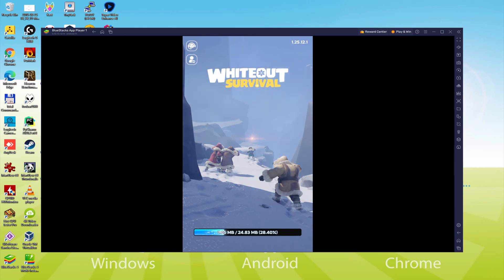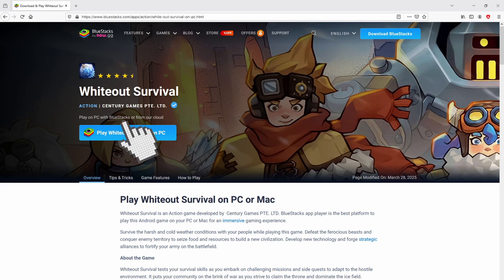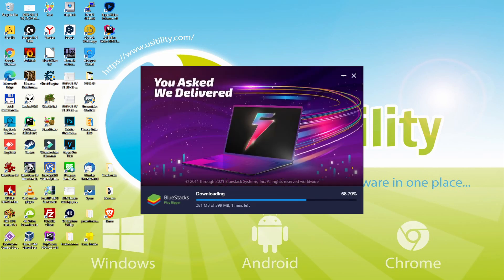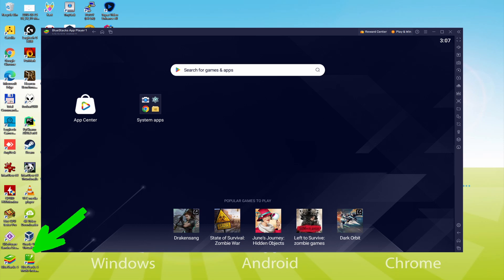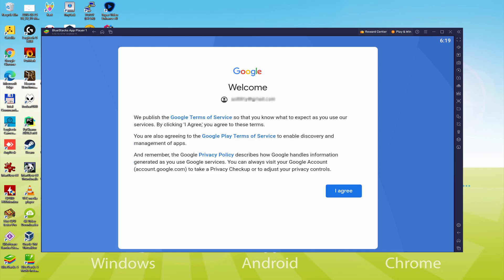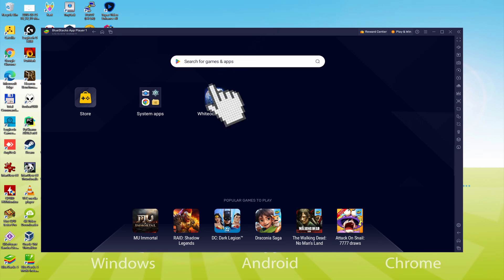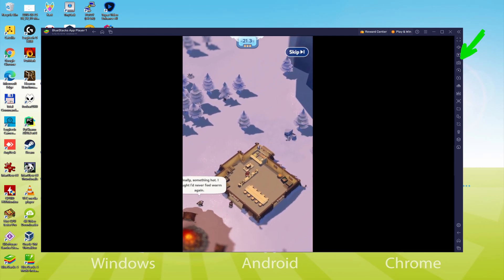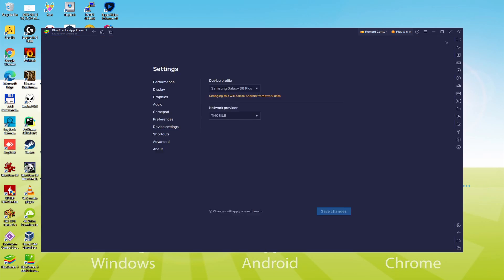🎮 How to PLAY [ Whiteout Survival ] on PC ▶ DOWNLOAD and INSTALL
How to play Whiteout Survival on PC Download ▶ Windows 10/11/7/8

⚠⚠⚠ IMPORTANT ⚠⚠⚠ This method is for playing the free Whiteout Survival Android game on PC and Laptop. It will install the official and legal version of Whiteout Survival from the Play Store. If you want to buy any item or object in the game, you will have to pay in the usual way, i.e. using PayPal, Credit/Debit Card, etc.

00:00 Intro
00:33 Go to BlueStacks website
01:04 Download Whiteout Survival on your Windows PC
01:21 Launch the installer of Whiteout Survival
01:35 Customize installation and change the install directory
02:03 Install Whiteout Survival on your PC
03:15 How to launch BlueStacks from the Windows desktop
03:48 Sign in on Google Play
04:44 Accept Google Terms of Service
04:52 Create a backup on Google Drive of your emulated device
05:05 Go to the BlueStacks desktop
05:16 Install Whiteout Survival on the BlueStacks emulator
05:53 Launch Whiteout Survival directly from BlueStacks
06:29 How to maximize the emulator screen
06:41 How to play at full screen
06:59 Customize BlueStacks keyboard options
07:54 Receiving Email of new device connected to your Google account
08:31 Goodbye and greetings

Here are the instructions:

2) Click on Download Whiteout Survival on PC
3) Run the installer downloaded
4) Accept the Windows permissions to run the installer
5) Click on "Install Now".
6) Login to Google Play
7) If the game installation does not launch automatically, click on the Whiteout Survival icon on the BlueStacks desktop
8) Click the "Skip" button in the "Complete Account Setup" window
9) Click on the "Install" button
10) Click on "Open" and enjoy the Whiteout Survival on your PC or Laptop

If you want to download Whiteout Survival on PC it's very easy. Click on the above link, and follow the video instructions. BlueStacks, the Android emulator, will be installed on your PC so you can play easily on your Computer.

Whiteout Survival is a mobile game, but you can download and play it on PC and Laptod in a few minutes.